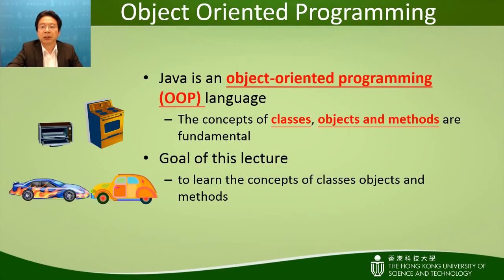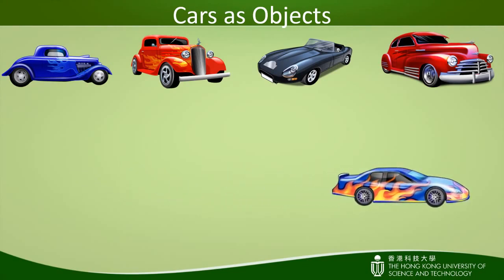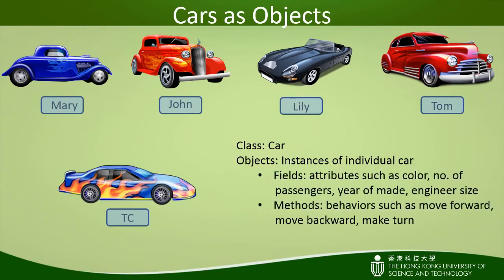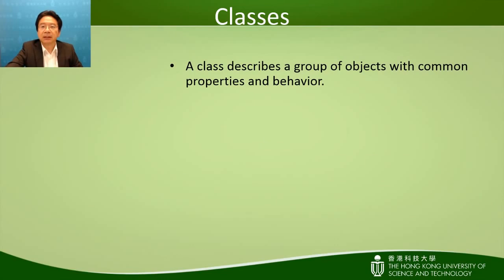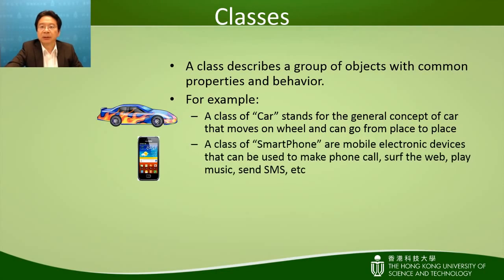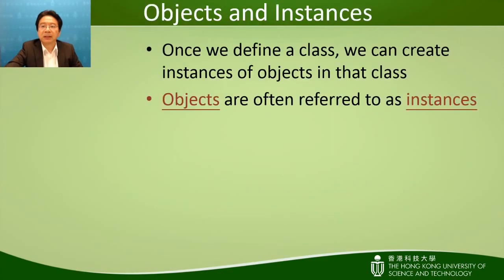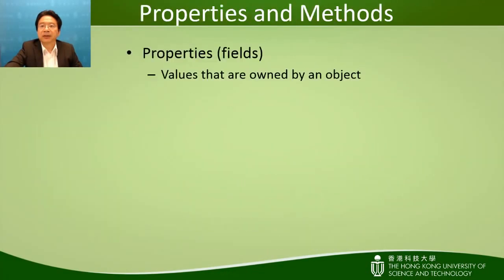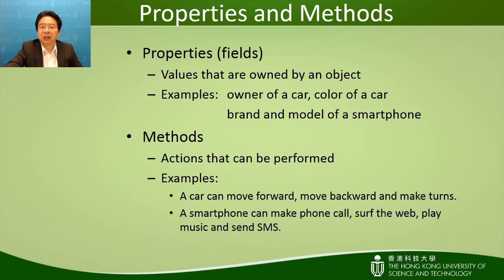Introduction to Object-oriented Programming Part 2